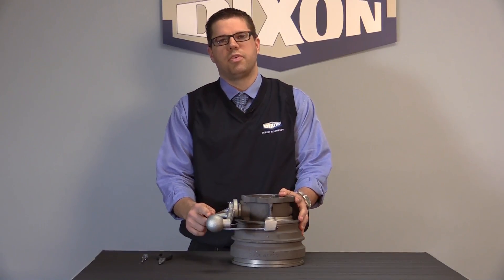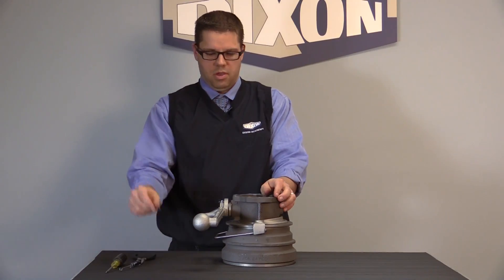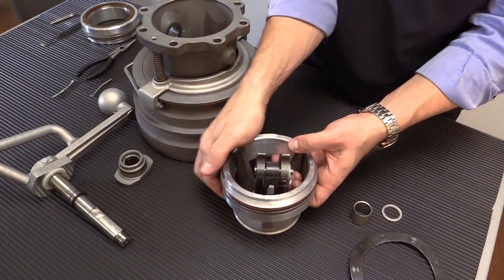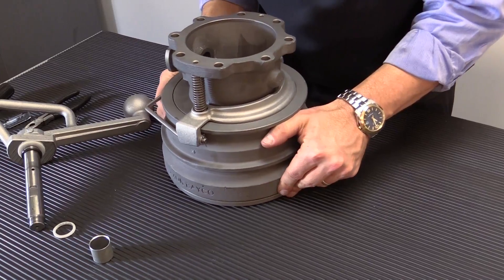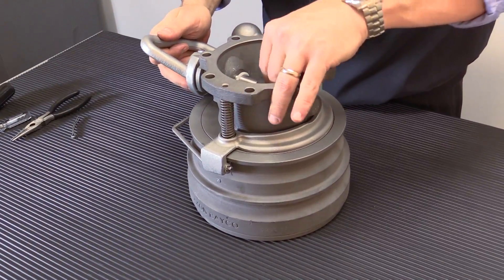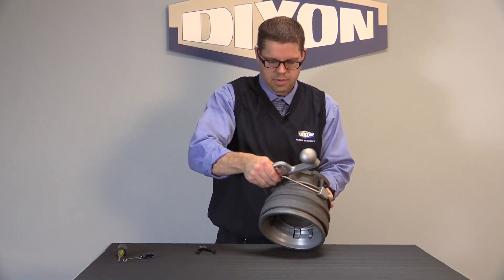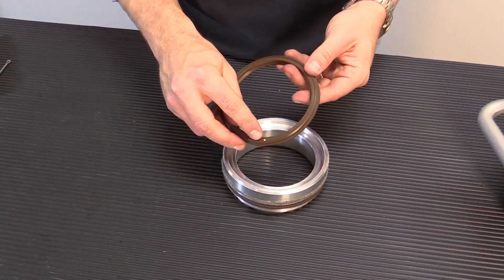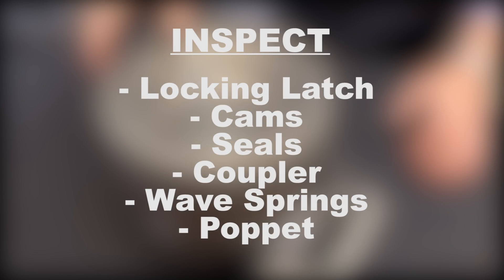Dixon Bayco: API Coupler Teardown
Learn how to do a teardown of Dixon's API coupler in this instructional video for in-house maintenance.